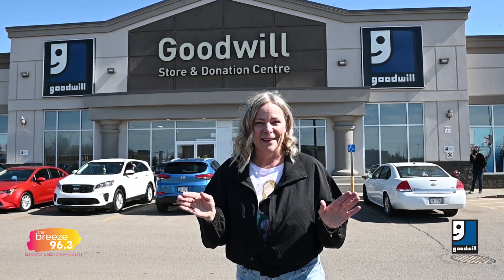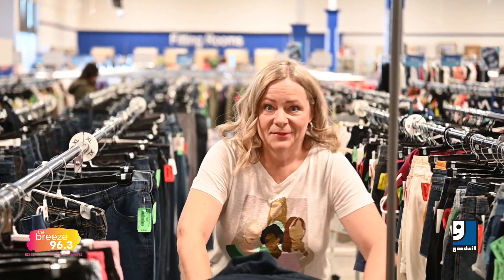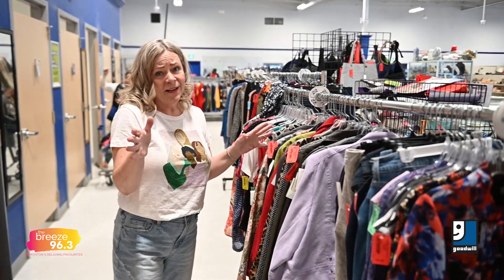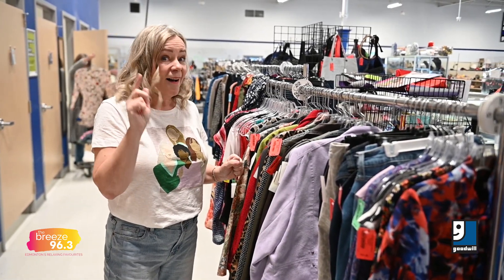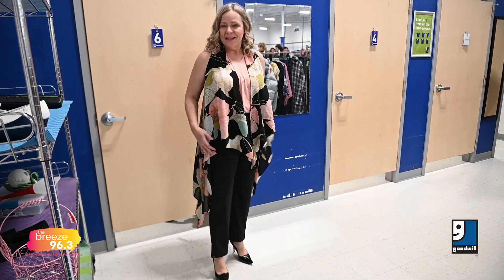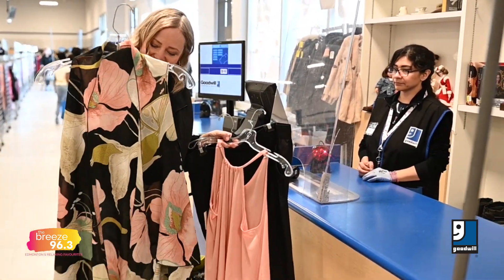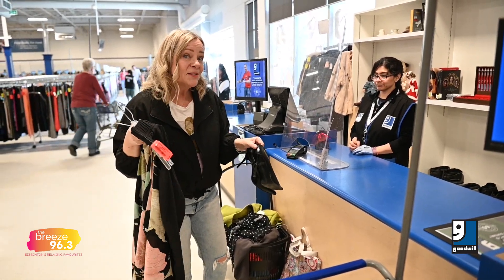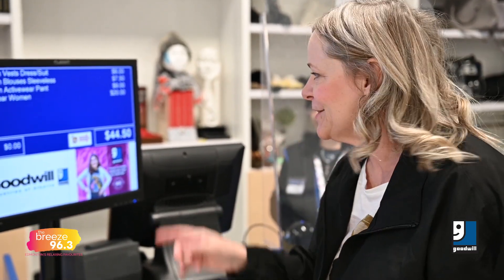96.3 The Breeze's Business on a Budget with Goodwill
Tanya Vee headed to Goodwill with $96 in her pocket to find a new outfit for the office. Can she find something fabulous within her budget?